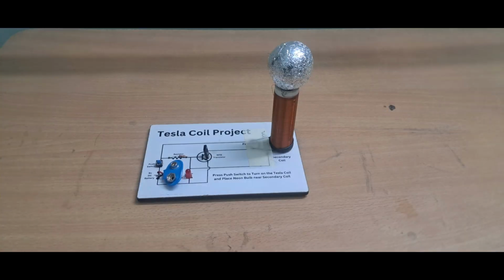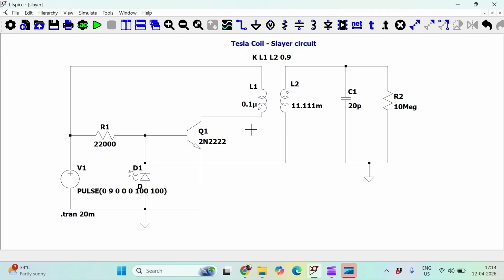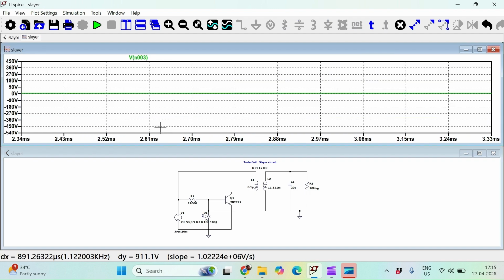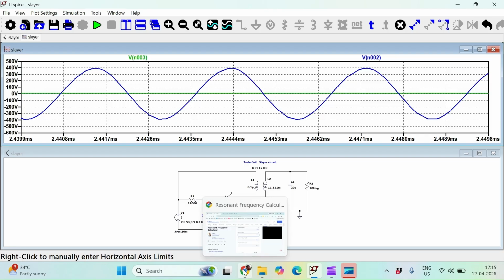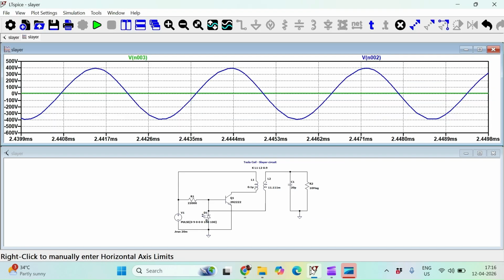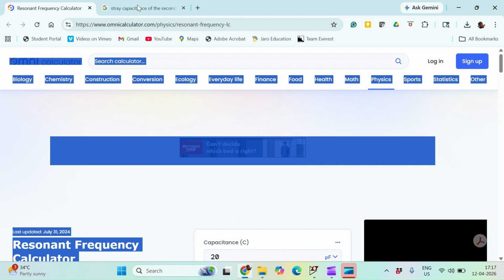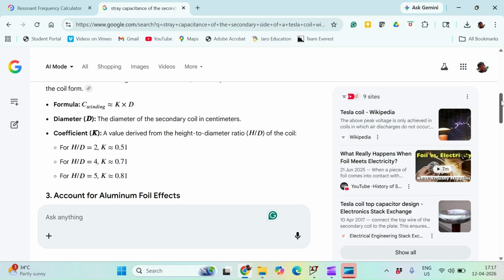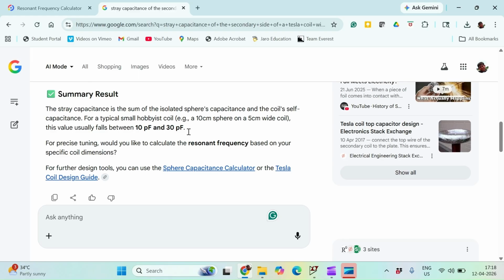Tesla Coil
This video shows a demonstration of wireless power transfer using a Tesla coil and its simulation in LTspice